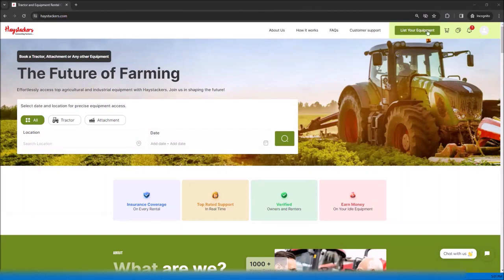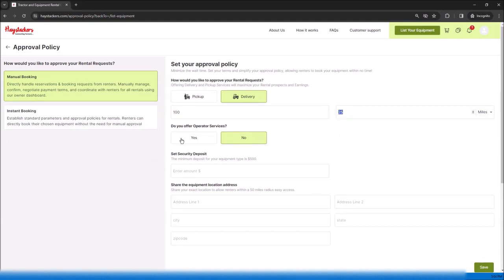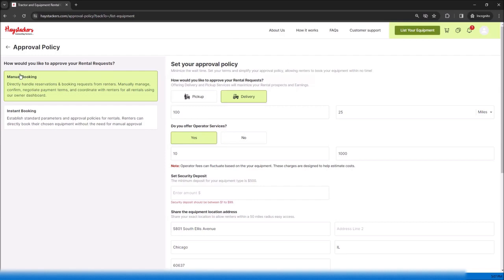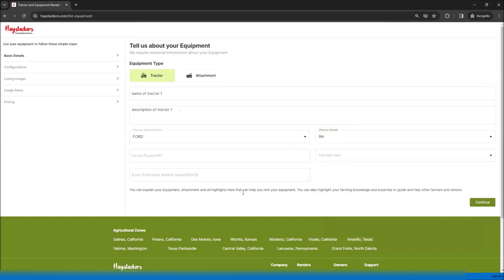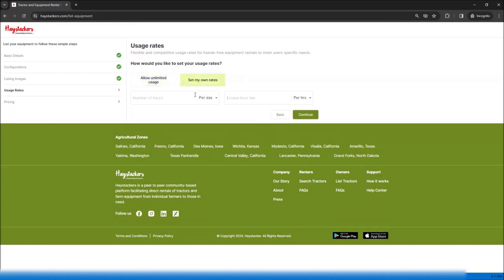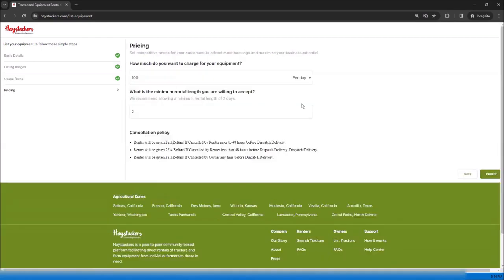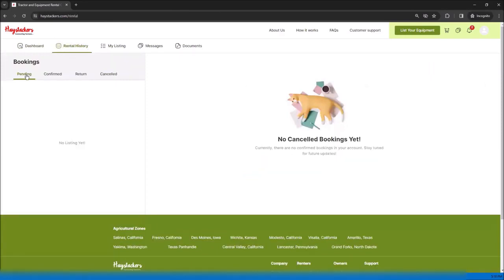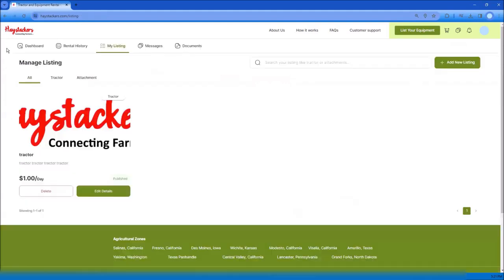Haystackers Tutorial - List Your Equipment (for owners)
Got idle equipment? List it on Haystackers and turn it into a valuable income stream! Our platform is the best place to list your idle tractors and farm machinery for rent in the USA. By choosing Haystackers, you can easily connect with farmers in need of farm equipment for rent and maximize the return on your investments.

Why List on Haystackers?:

- Generate Income: Turn your idle tractors and equipment into a profitable rental business. Maximize the return on your investment!
- Wide Reach: Access a large network of farmers and agricultural professionals looking for farm equipment for rent in USA.
- User-Friendly Platform: Simple and straightforward listing process, as has been shown in our video of How to list your idle farm equipment on Haystackers.

Benefits of Using Haystackers:

Competitive Rental Rates: Affordable prices for top-notch equipment.
Local Connections: Connect with local farmers and equipment owners.
Income from Idle Equipment: List your idle tractors and other machinery to create a valuable income stream.
Join Haystackers today and discover the best way to find and list farm equipment for rent in the USA!

00:00 - Listing Equipment Intro
00:55 - Set Approval Policy
05:45 - Listing a Tractor
09:57 - Listing an Attachment
11:17 - Viewing Listing Details
11:45 - Dashboard (Owner Side)
14:33 - After a Listing is Approved
14:58 - Edit Listing Details